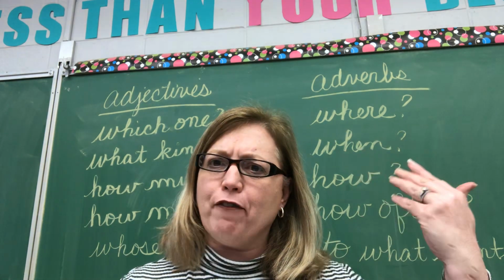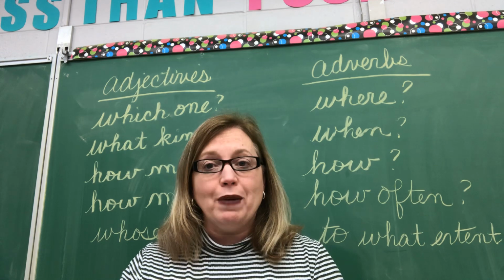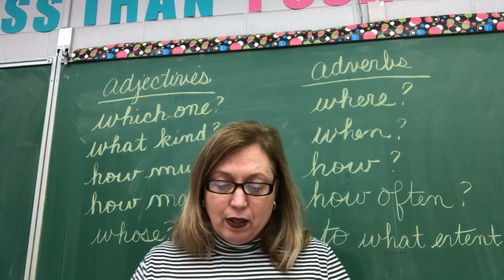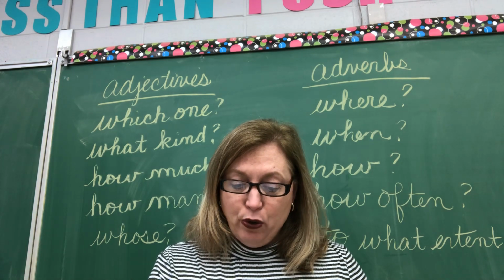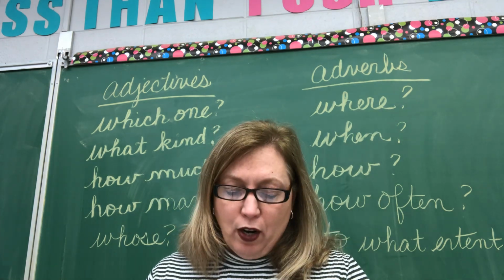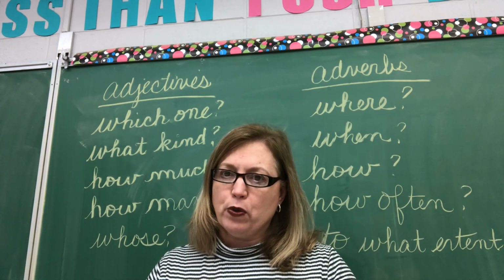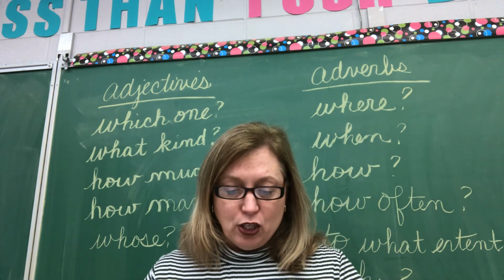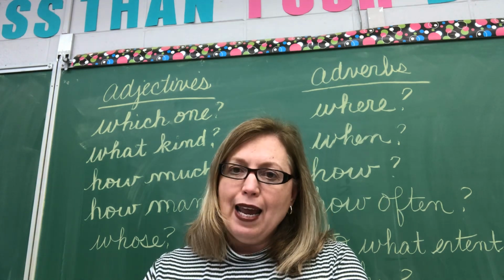English 7 3/19/20